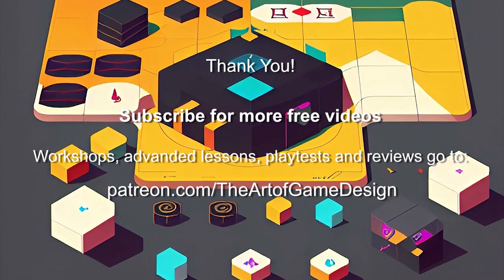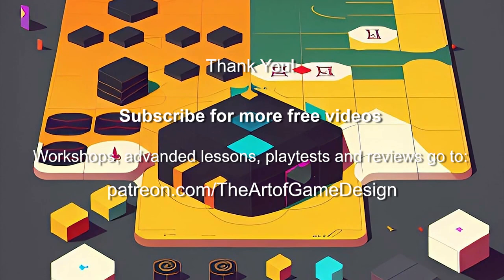The Art of Game Design: Lesson 6 - Getting a Publisher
Game designer and Visual Artist Antonio Sousa Lara shares his insights and lessons on how to become a master at the art of game design.

In this sixth lesson, we will take a look at what makes a game stand out for a publisher and learn the best way to pitch it.